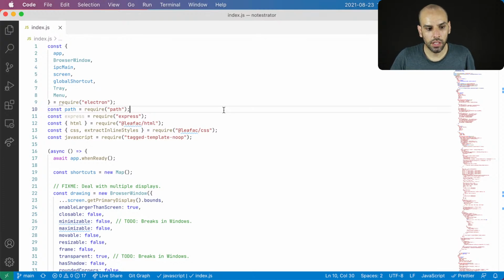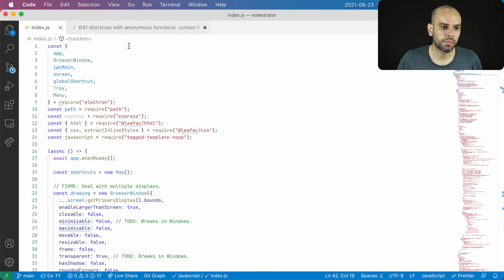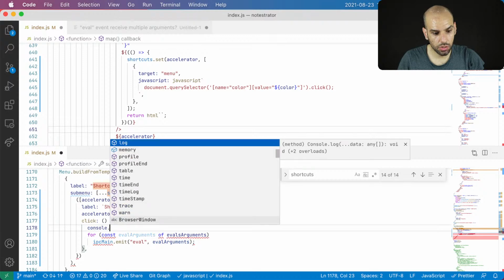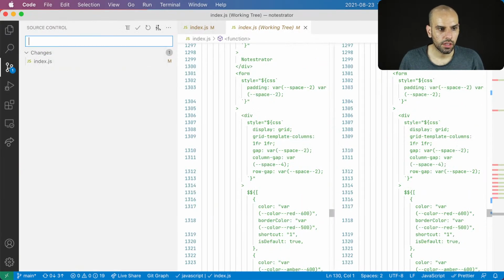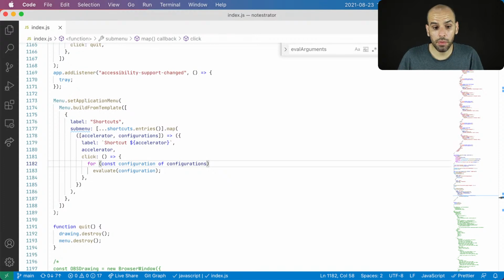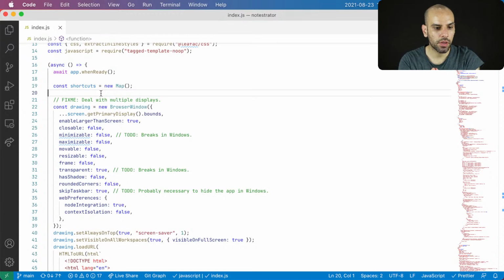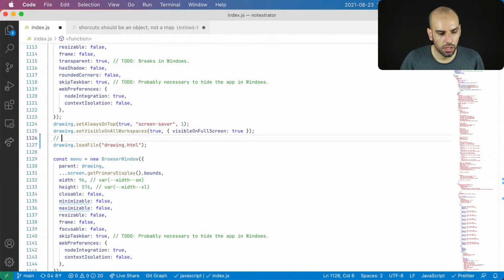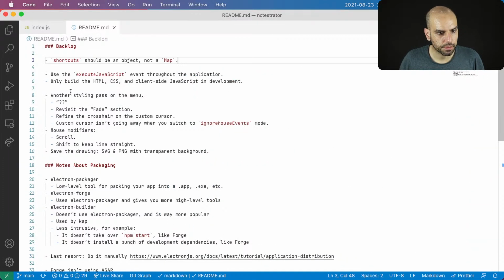Live Coding · Notestrator · An Application to Take Notes on Top of Your Screen · Part 25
In this session we finished extracting the HTML/CSS/client-side-JavaScript into a sort of static website generator that runs in development only. This turns some production dependencies into development dependencies and makes startup faster.